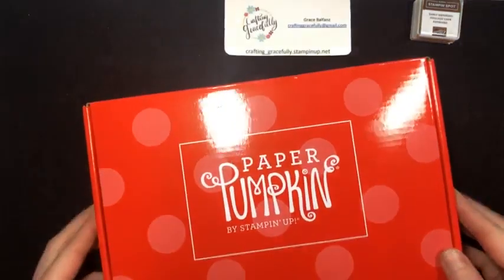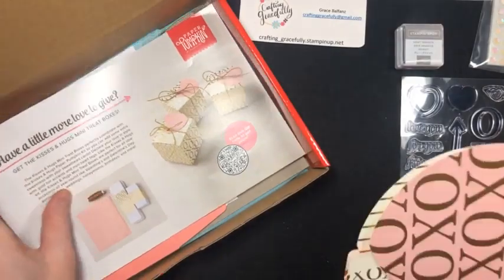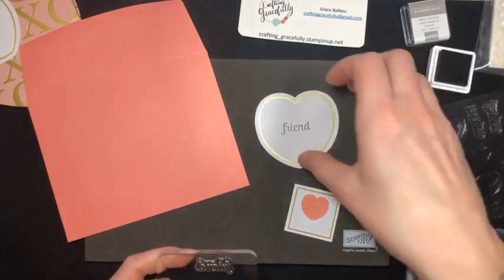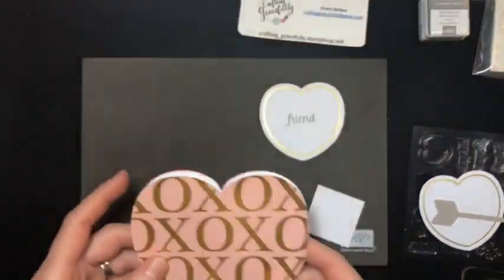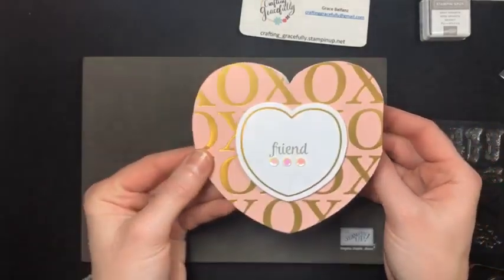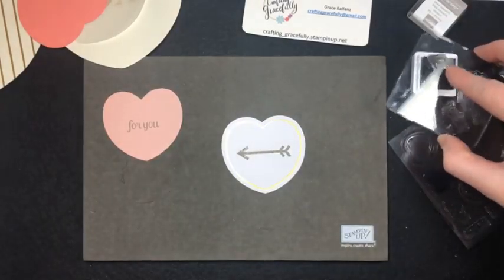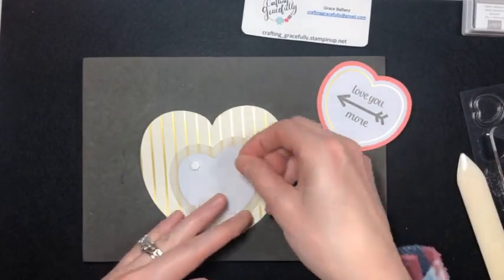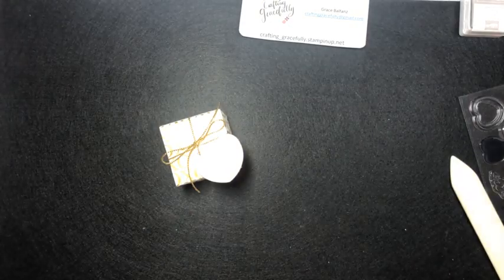January 2022 Kisses & Hugs Paper Pumpkin Video Tutorial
Join me as I assemble Jan 22 Kisses & Hugs Paper Pumpkin Kit!

Paper Pumpkin is Stampin' Up!'s all inclusive subscription card kit box! Everything you need to complete the cards/projects are all in the box. It gets delivered directly to your mailbox every month! Each month is a new surprise as to what the cards look like, however we are told themes and what kind of projects we will make- just in case it's not up your alley you can skip a month as you choose!

If you're a go-getter and just want to sign up, the link is below. If you'd like to try it out before "making a commitment" message me and I'll save you a seat at the next Paper Pumpkin "Kit-Together" I have!